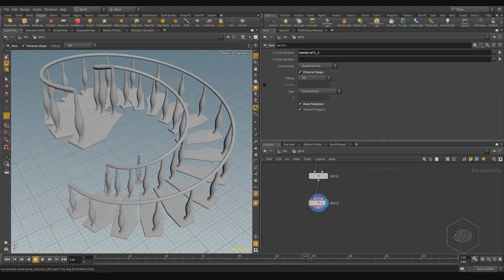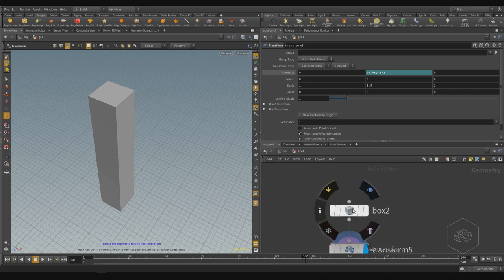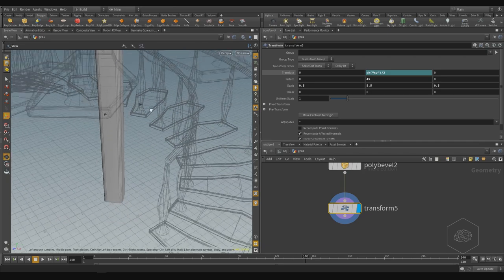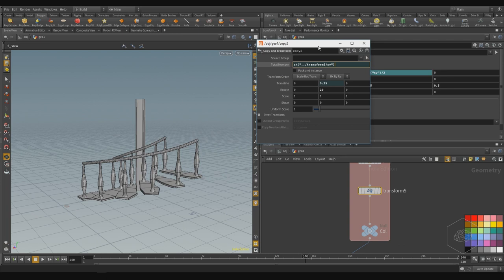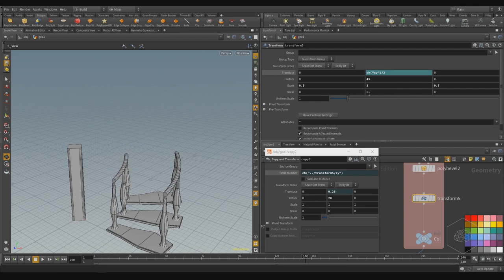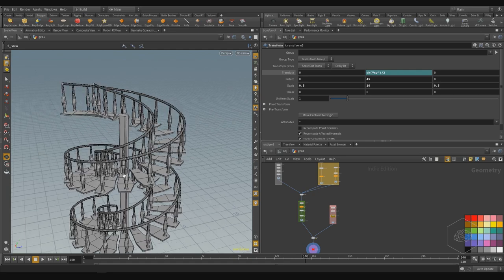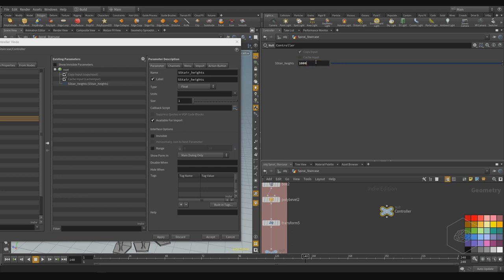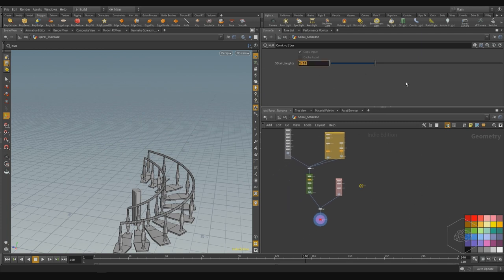VFX'n'GO - Houdini rocks Vol.1 - sample lesson - procedural Modeling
Sample lesson about the procedural modeling inside SideFX Houdini... that is one lesson you can find in my course Houdini Rocks - Volume 1

Details:

language English
38 video 1080p (1920x1080) in *.mp4 h264 codec
video is color
files HIP is included
duration h 8:47:29

more information vfxandgo[AT]gmail[DOT]com